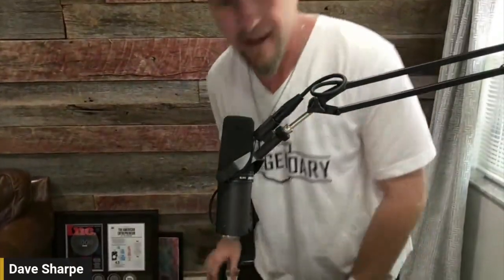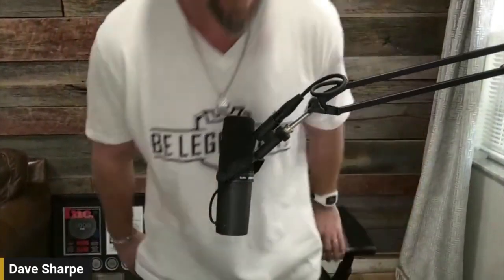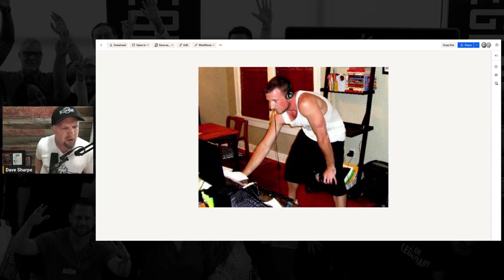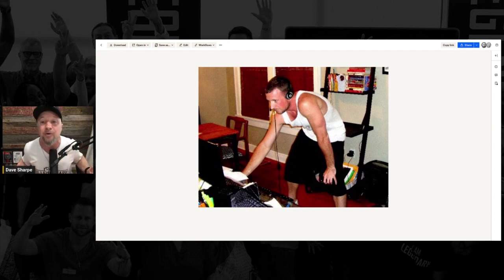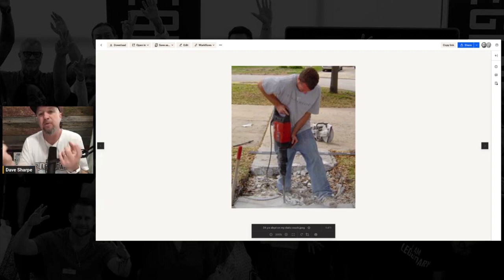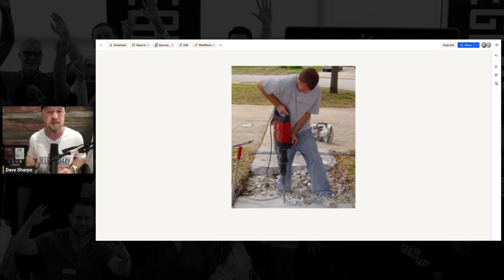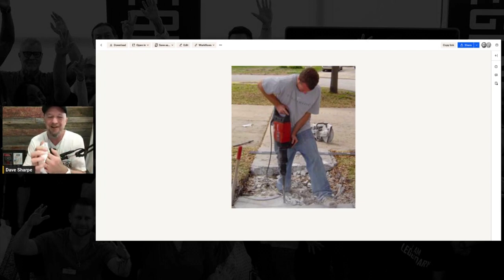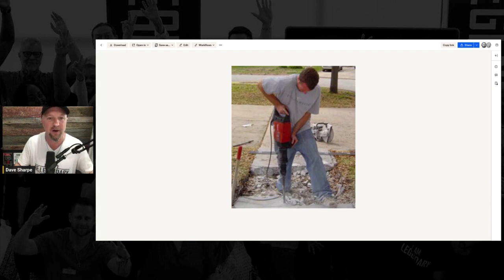How To CREATE Results Instead Of Waiting- Wake Up Legendary with David Sharpe | Legendary Marketer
Dave teaches you why you should show up everyday for your business regardless of how many customers you have waiting for you. Tune in to see how this can begin to create results for your business!

Are you interested in being a Legendary Marketer? Get David Sharpe's #1 recommendation for starting and growing a business

★☆★ Who Is David Sharpe? ★☆★
Before all the success David should have been dead, banished from society and long forgotten about. Nothing about his previous life was glamorous. He was a homeless, high-school dropout who was addicted to drugs and destined for early death. He wasn’t Legendary. He was considered a loser.

He got clean from heroin in 2008, and for 18 months he worked construction with his Dad and slept on his couch. Then suddenly his life took a very weird twist and instead of going on living a meaningless and mediocre life he discovered something that changed everything for him (and will change everything for you, too).

On this channel, he describes the blueprint he used to start a digital marketing business he started from home that went on to do over $200-million in sales…

….and how we went from a homeless, high-school dropout to making every teacher, judge, police officer, and ex-girlfriend who ever wrote him off… Eat Their F*cking Heart Out.

Get your pen out and take notes. Most people who follow Dave don’t look back until they’ve fired their shitty boss and reclaimed their God-given freedom to wake up whenever the hell they want.

Dave has been featured in multiple publications including Entrepreneur and Forbes Magazine and quoted as “an icon in the internet marketing industry.”

He lives in St. Petersburg, FL with his wife and kids.

This is not a get rich quick program nor do we believe in overnight success. We believe in hard work, integrity and developing your skills if you want to earn more financially. As stipulated by law, we can not and do not make any guarantees about your ability to get results or earn any money with any of our products or services, or the products and services we recommend. The average person who buys any "how-to" information gets little to no results. Any references or examples used within this page, or by someone on this page or video, are real and documented but are used strictly for example purposes only. Your results will vary and depend on many factors, including but not limited to your background, experience, and work ethic. All business entails risk as well as massive and consistent effort and action. If you're not willing to accept that, please DO NOT PURCHASE ANY PRODUCTS FROM THIS PAGE